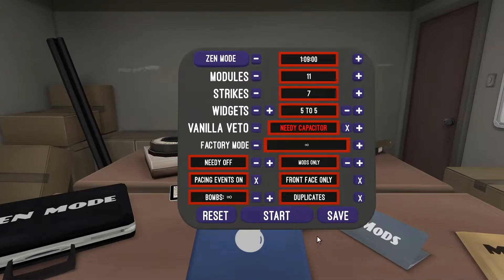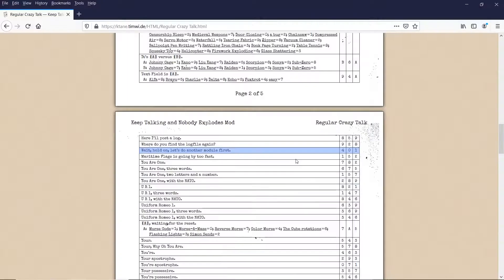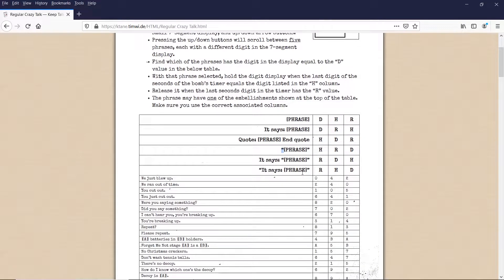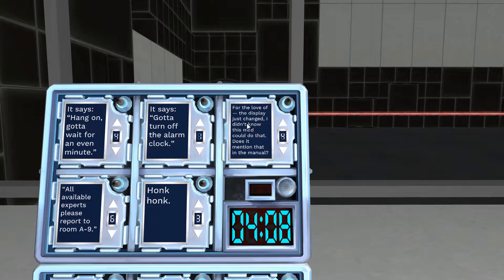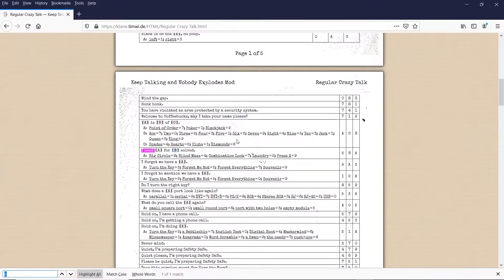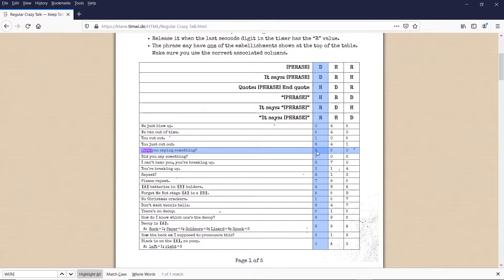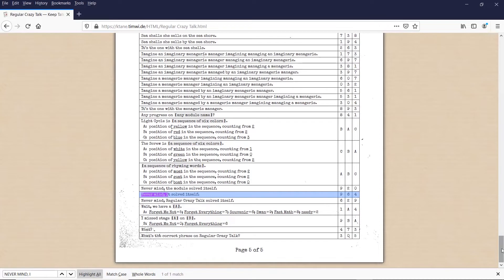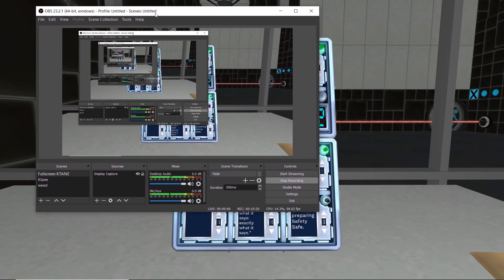KTANE - How to - Regular Crazy Talk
I couldn't care less to make a description right now.